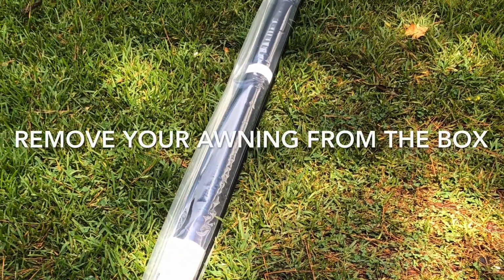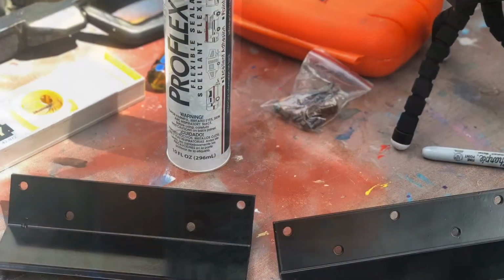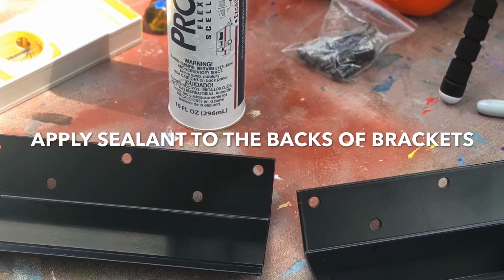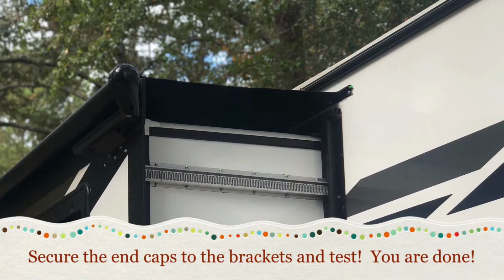RV Slide Awning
How we installed a Carefree of Colorado Alpine Slide Awning on our RV.  This was a project that we did ourselves.  Find out what we learned and why it was worth it to take the DIY approach.